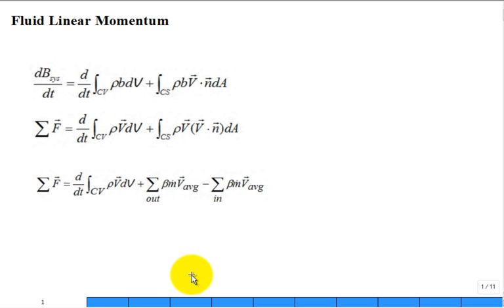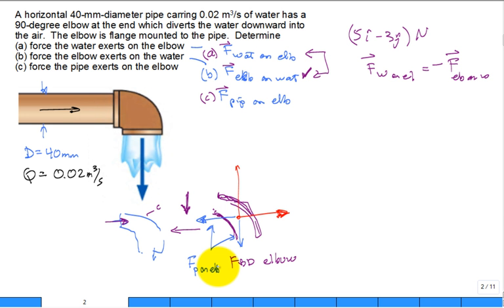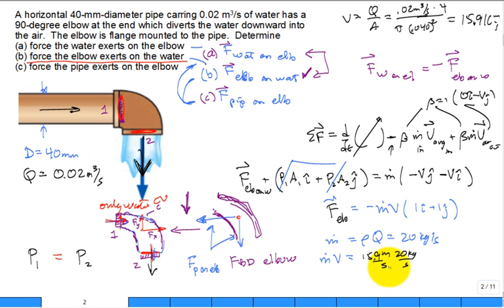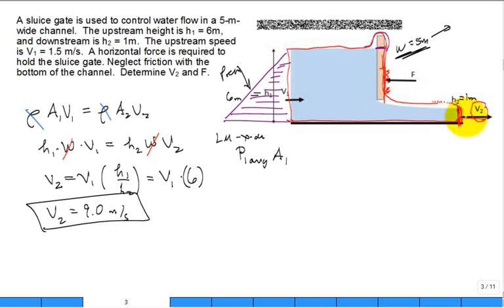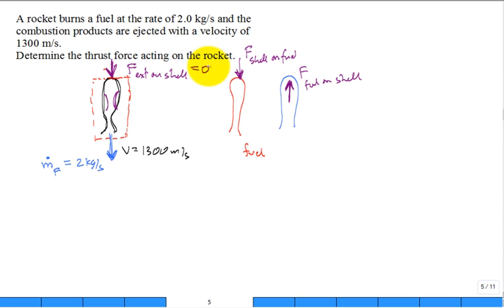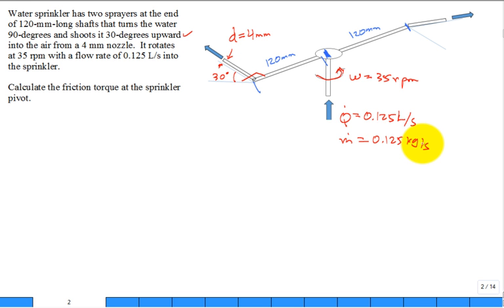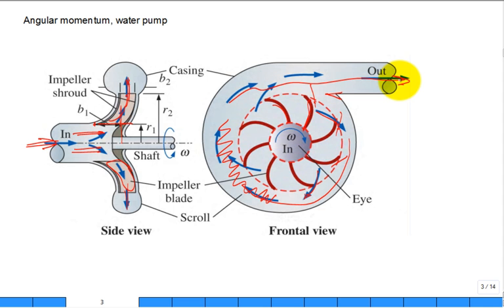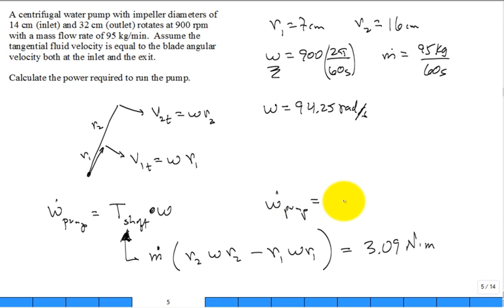ME3663 CV Momentum 2 Summer2016